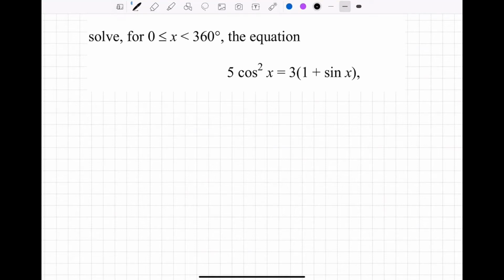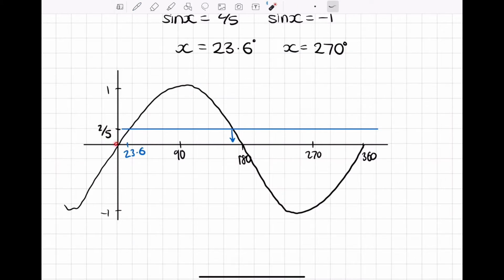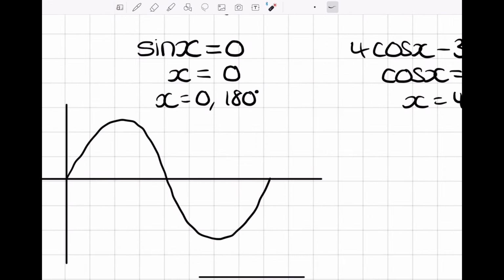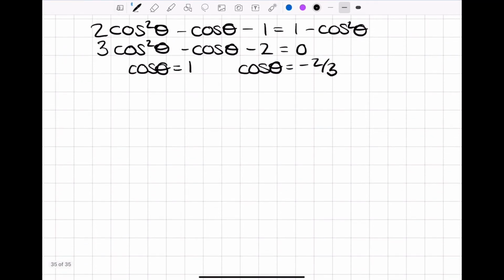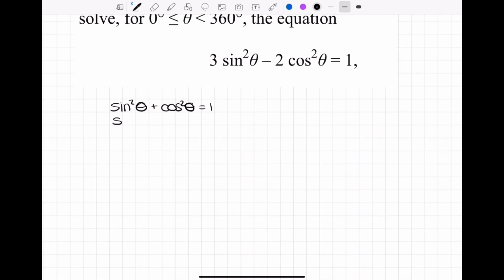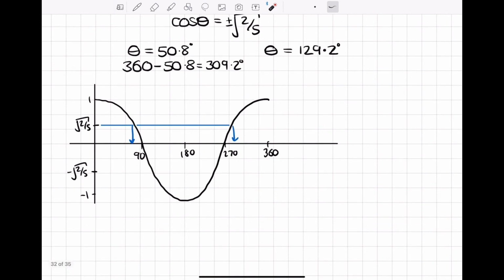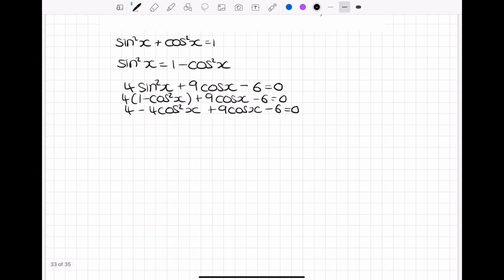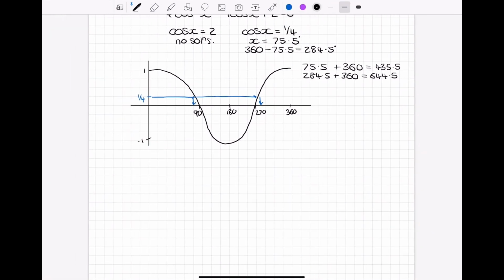Solving Trig Equations I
Think you've got it? Maths is all about practice, so try this worksheet:

Comment any topics that you would like to see more videos on!